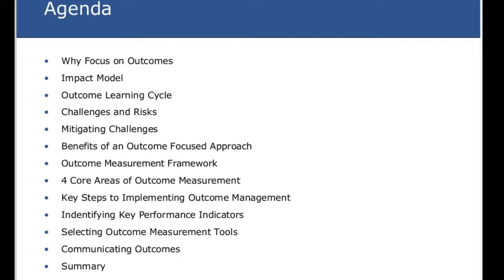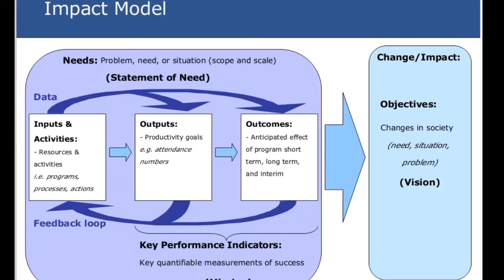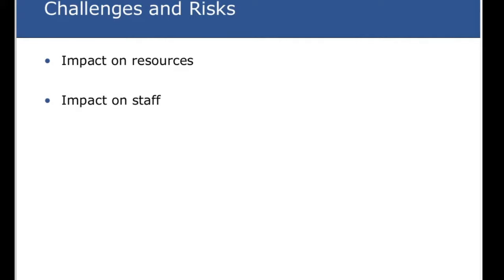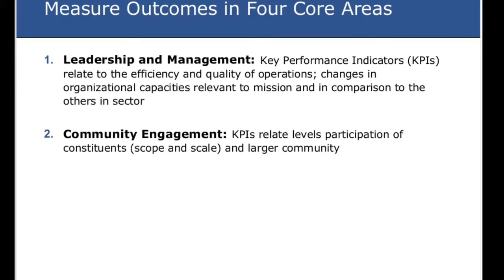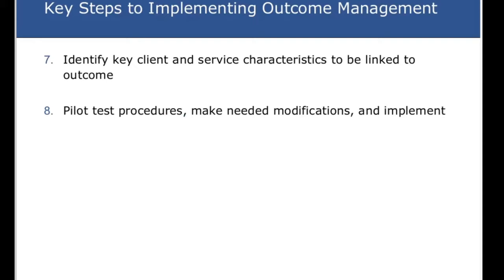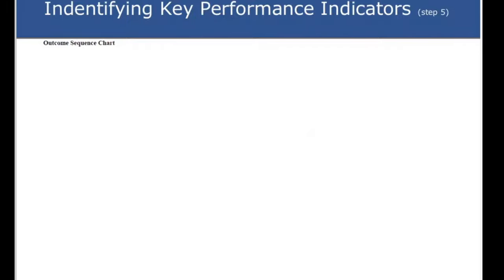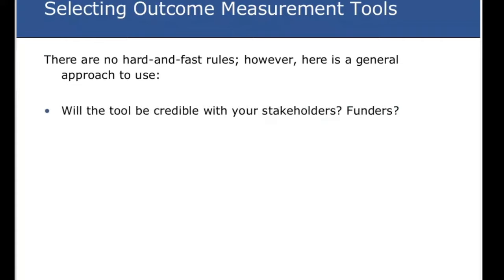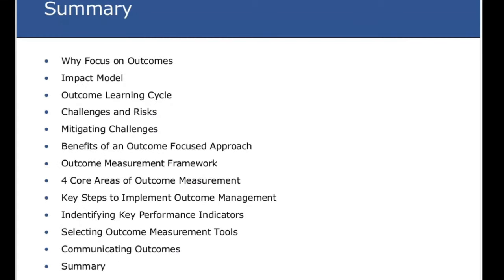Increasing Foundation Grants by Demonstrating the Value of Your Programs